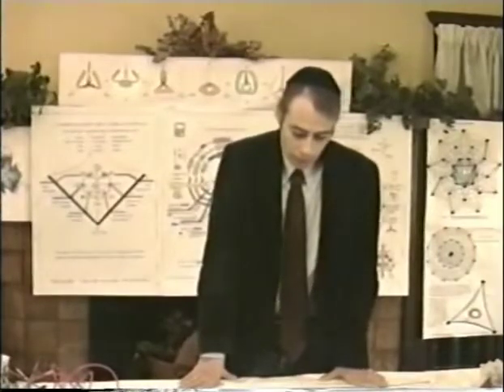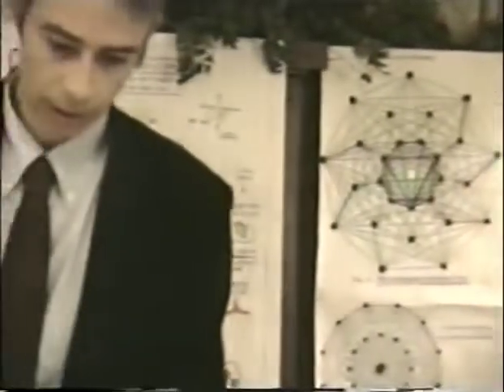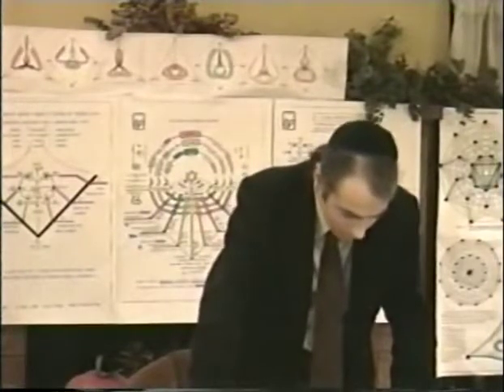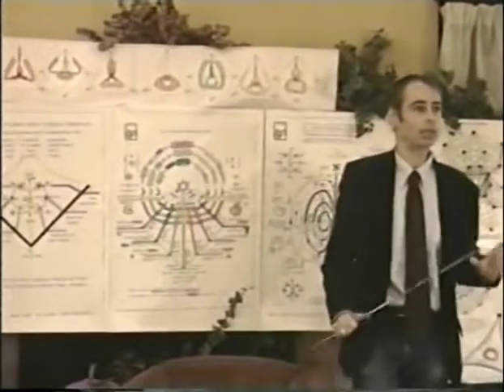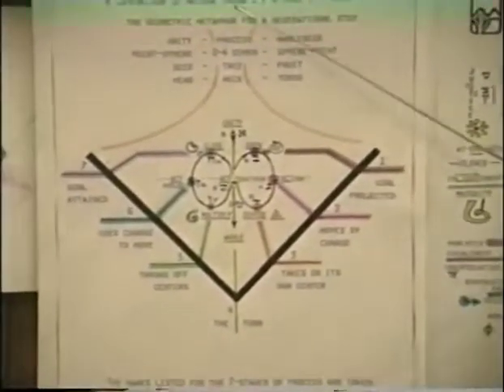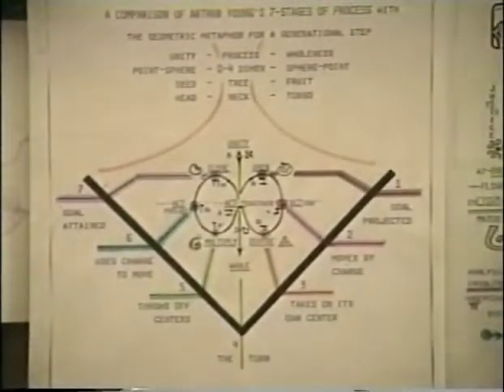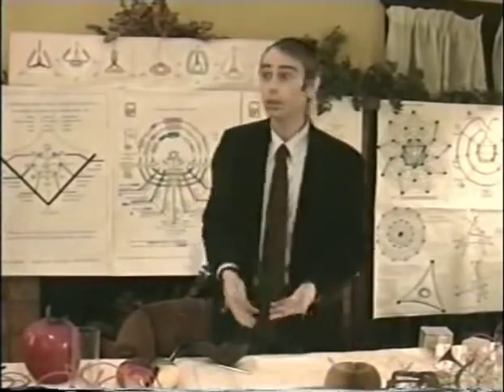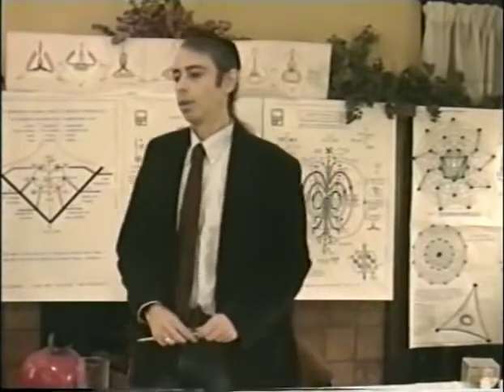A Matrix of Meaning for Sacred Alphabets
I'll add some comment later showing what he doesn't in his video, but a Very good video